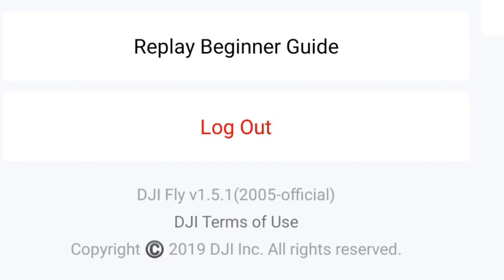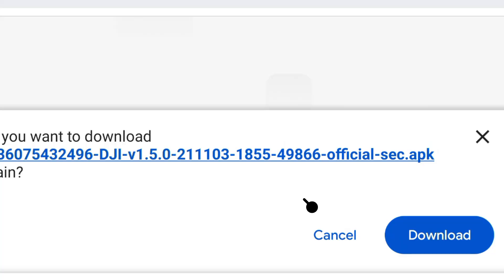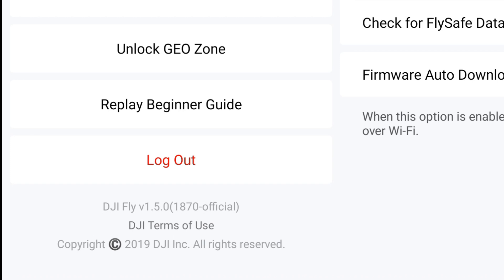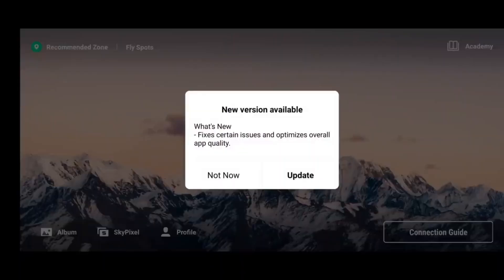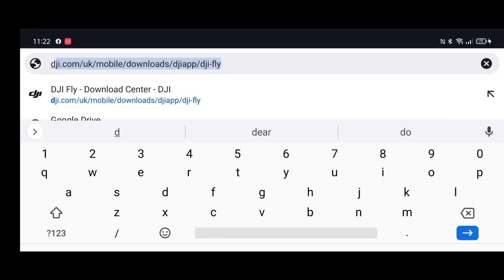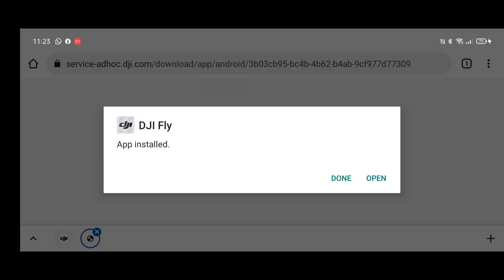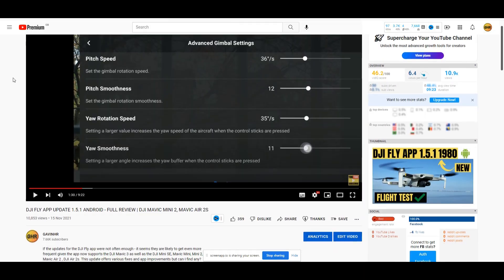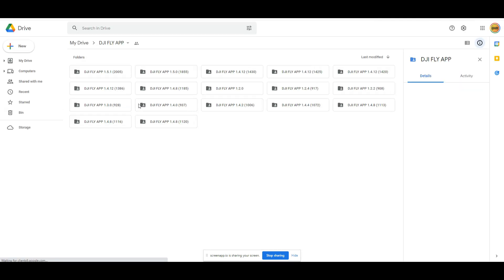NEW DJI FLY APP UPDATE 1.5.1 (2005) ANDROID - HOW TO INSTALL DJI MAVIC MINI / MAVIC AIR 2S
DJI's latest build of the FLY app is here, 15.1. build 2005, The Dji fly app controls the new DJI Mavic 3 as well as the DJI Mini SE, Mavic Mini, Mini 2, Mavic Air 2 , DJI Air 2s. After recent black screen problems for android users who have upgraded to the new  android 12 operating system - will this provide a fix?

Fancy getting the new Mavic 3? Check it out here!